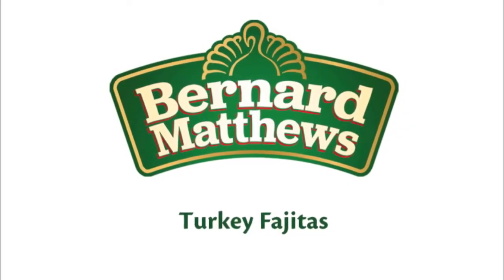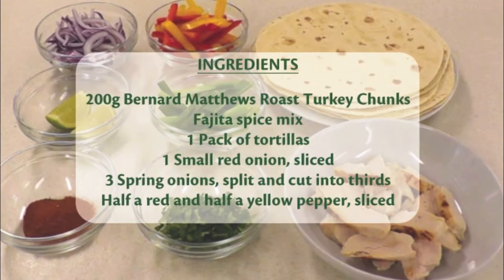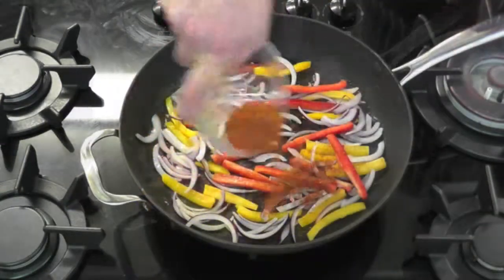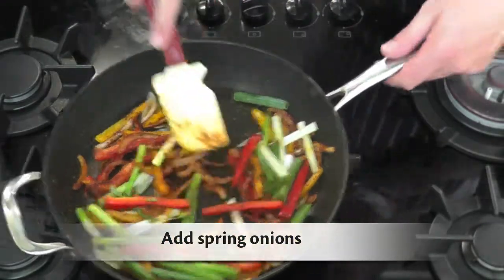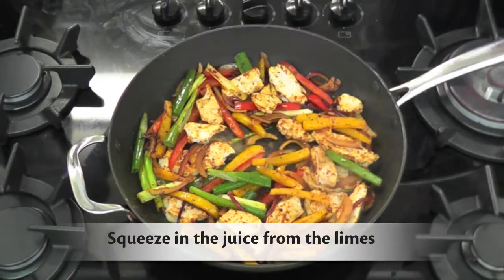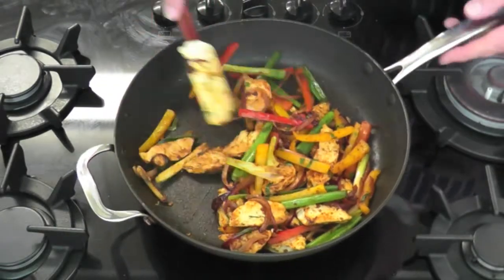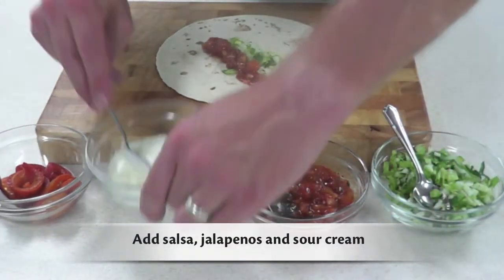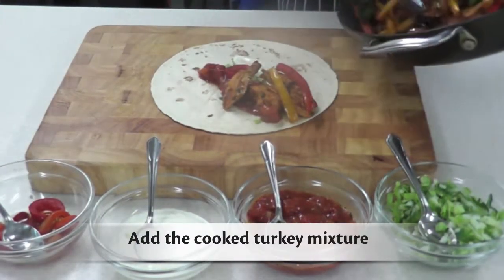Bernard Matthews Turkey Fajitas Recipe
Bernard Matthews Turkey Fajitas Ingredients:

Serves 1-2 : Cook Time 10 mins

220g Bernard Matthews Roast Turkey Breast Chunks
2 Tablespoons oil
1 Red pepper - sliced
1 Yellow pepper - sliced
4 Spring onions - sliced
4 Tablespoons salsa
4 Tortillas